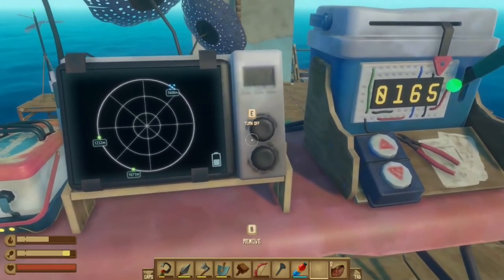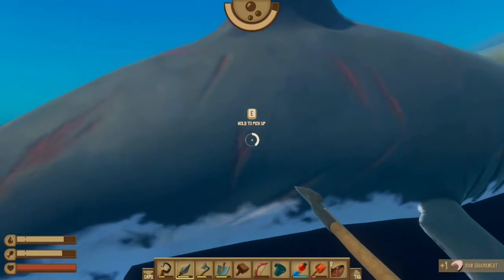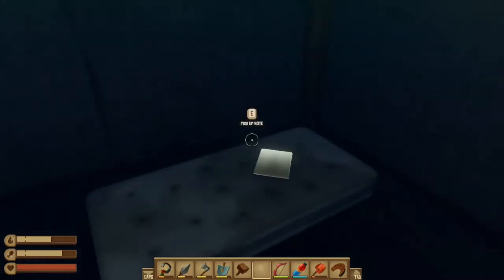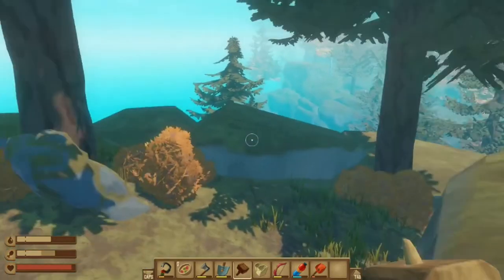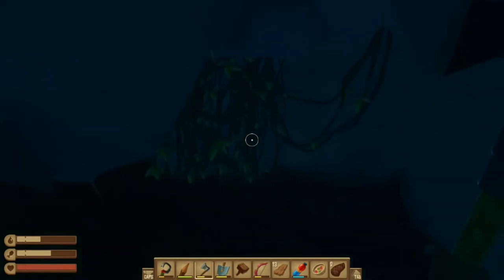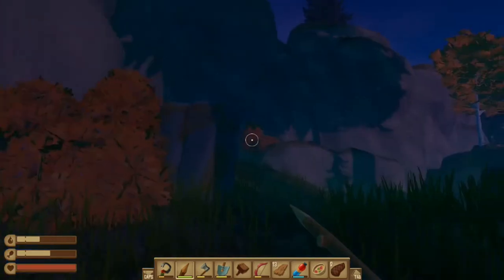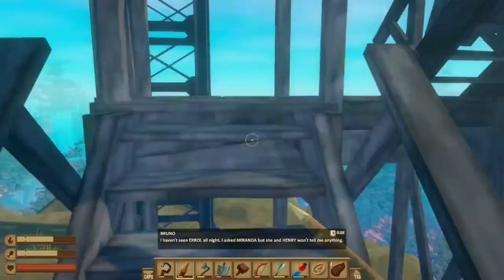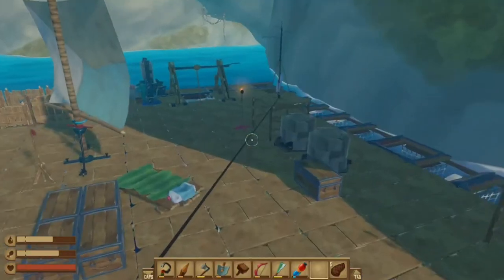It's Time for Mama Bear!! & BALBOA Island!!! (Raft Survival #10)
Any Recommendations on what you want to see next on the channel are welcome. Due to me only being a small youtuber the content may differ and not be the best quality, but I can promise you that there is a whole lot of awesomeness to come in the future.

I Hope to See Your Guys Faces Along the Way!

Leave all suggestions in the comments section. Thank you in advance :)

Hello everyone and welcome to a small video that is 100 percent jam packed with action so your guy's faces can grab a drink or snack and kick back and relax.
I hope you enjoy/enjoyed.
Its free and always will be and the support means the world to me.
I've been DifferingContent. Catch you later and I hope to see your face around again